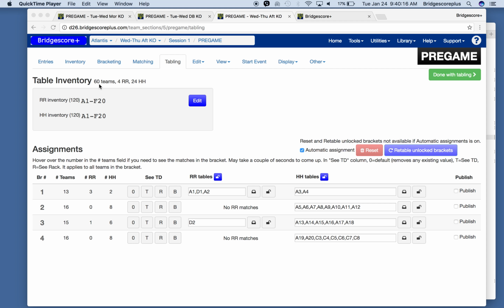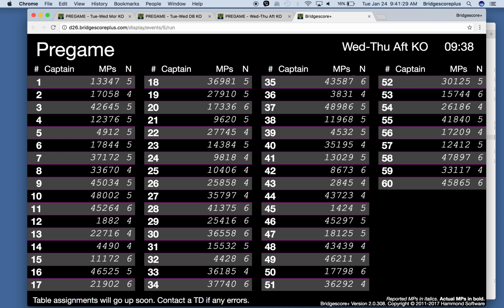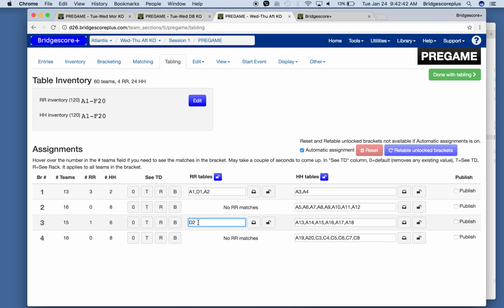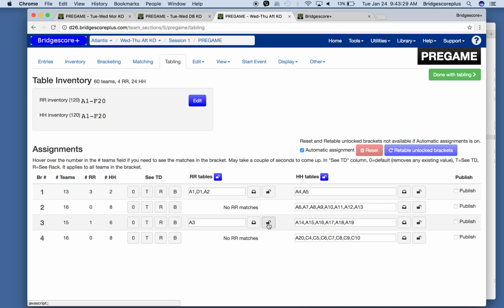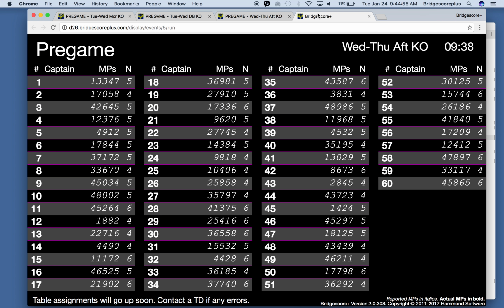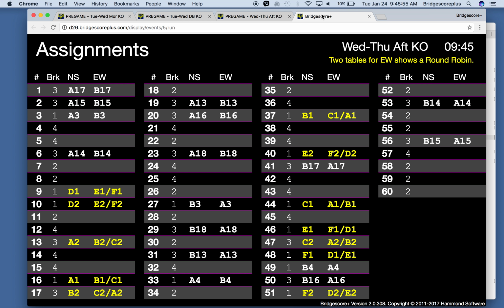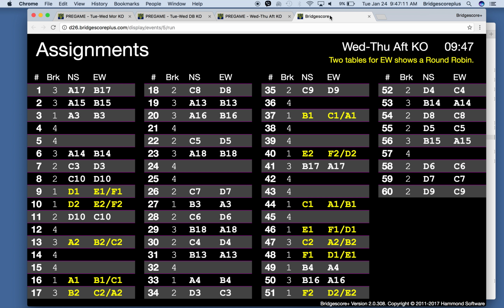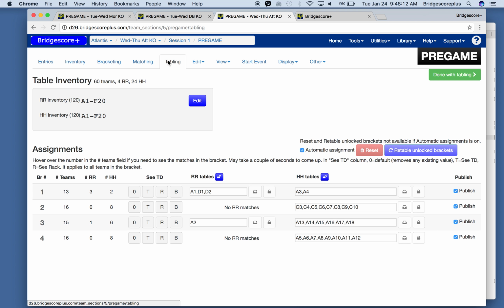Bridgescore+ Training - Starting a KO - Tabling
Describes how to use the tabling screen in KO starts.